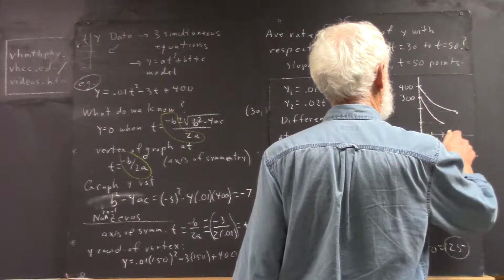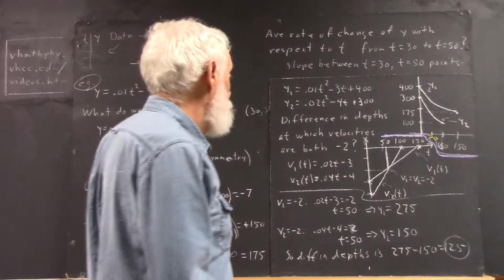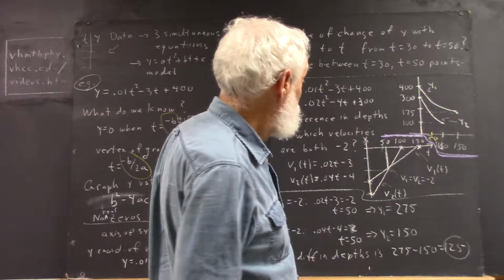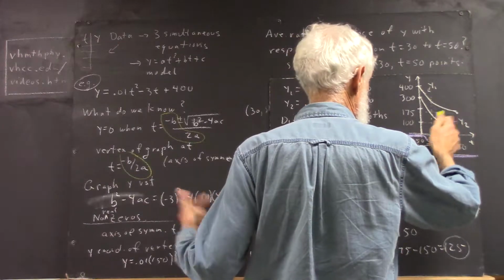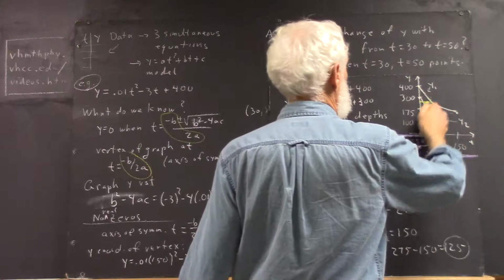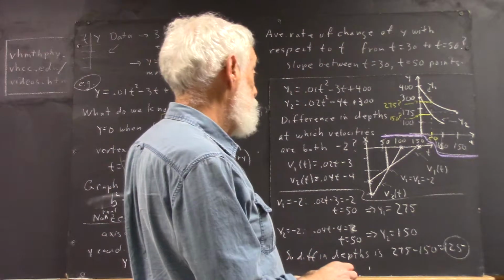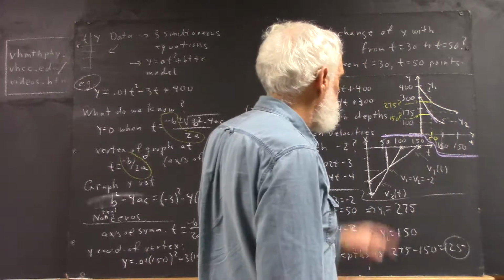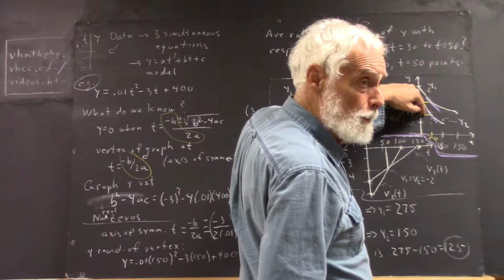dagpc 1171 when rates are the same slopes of depth function are equal corrected graph makes this pl